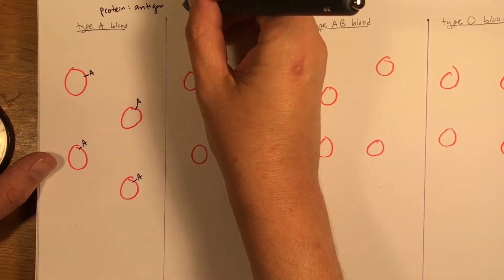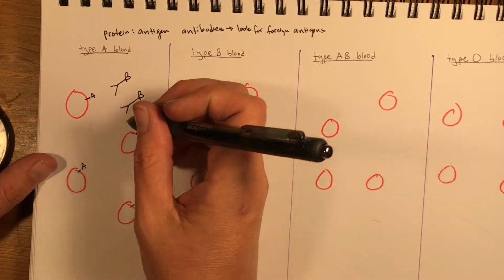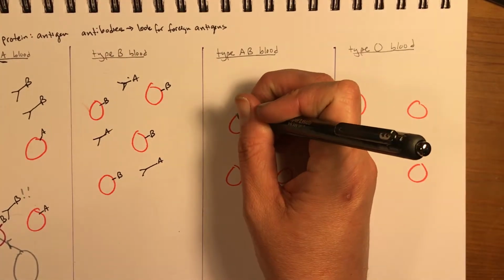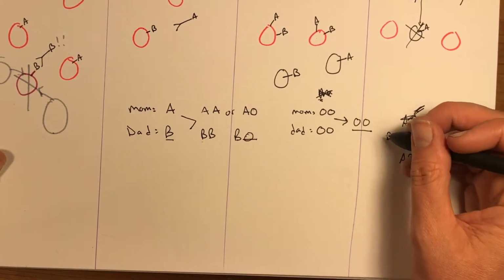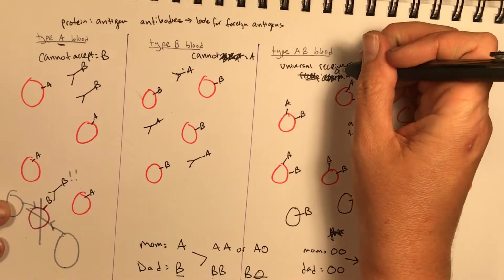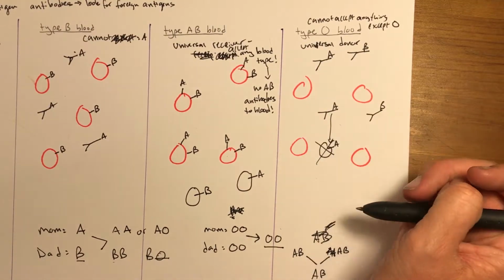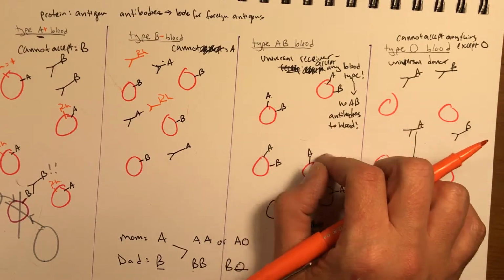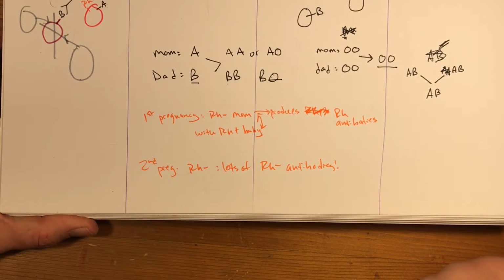Module 16: A bit about blood types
Today we have a brief introduction to blood types. Make sure you can distinguish between the ABO blood types, what antigens and antibodies they each have or lack, and the difference between being Rh+ and Rh- and how this is very important when an Rh- mother is carrying an Rh+ baby, especially the second time. The blood review questions from Module 15 include questions about blood typing, so refer back to those when studying.